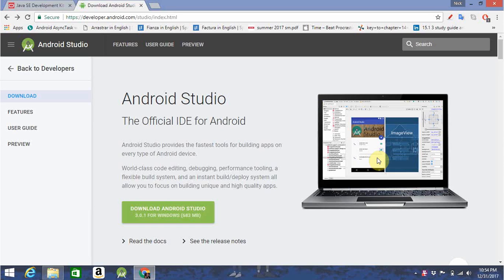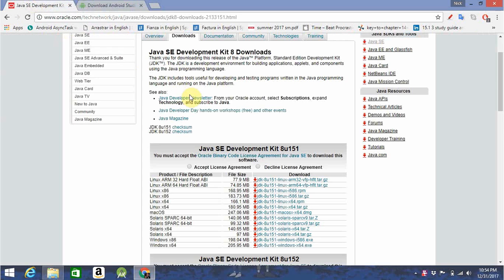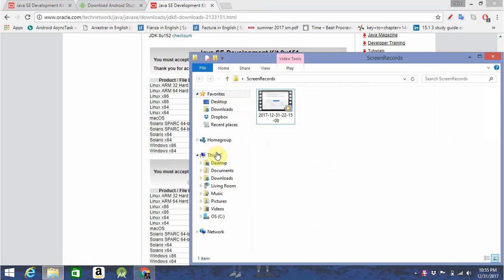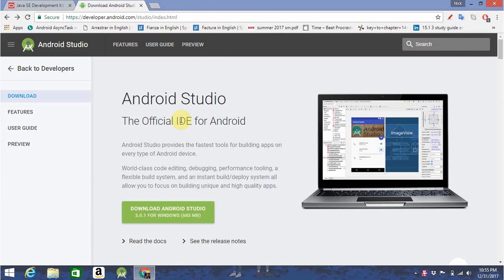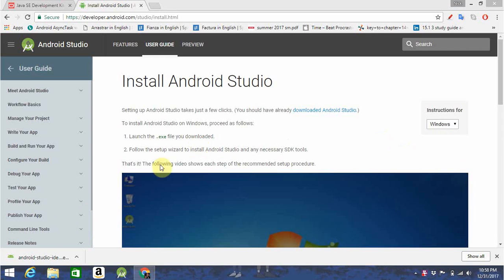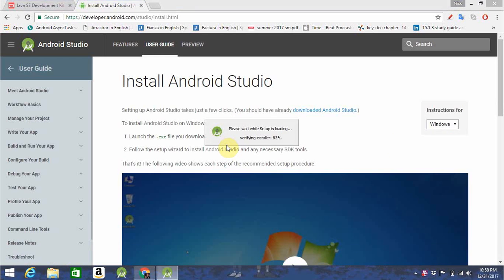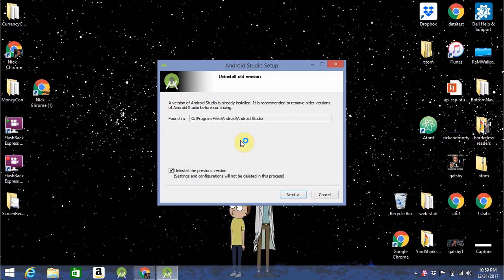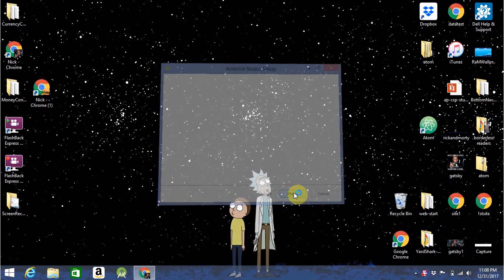Android App Development for Beginners - 2. Installing Android Studio | Coding Cabin